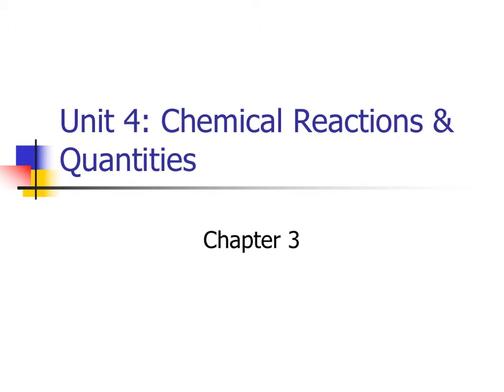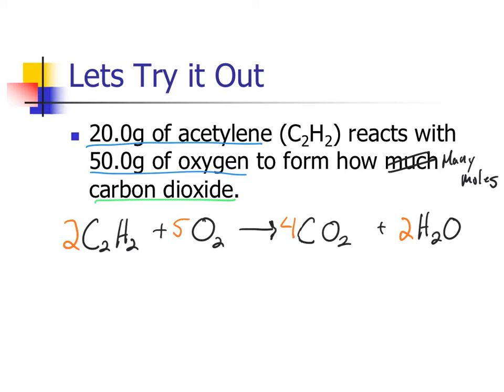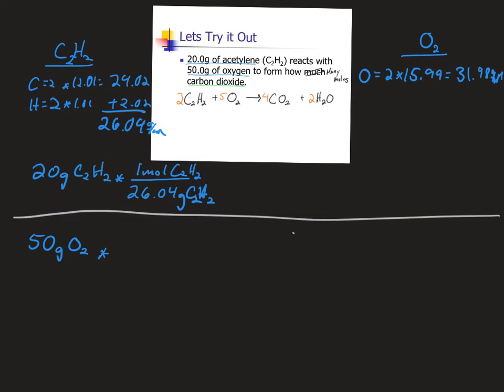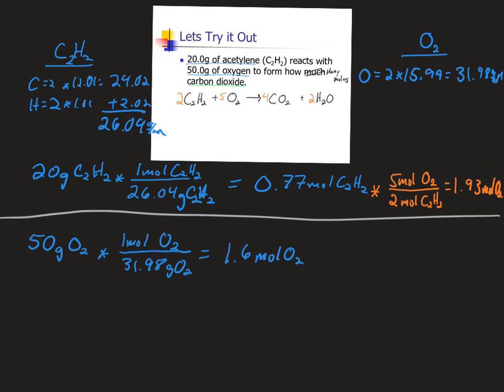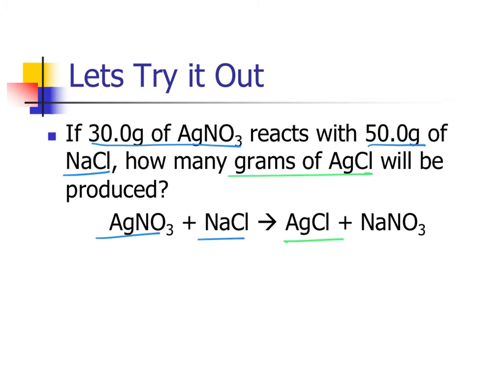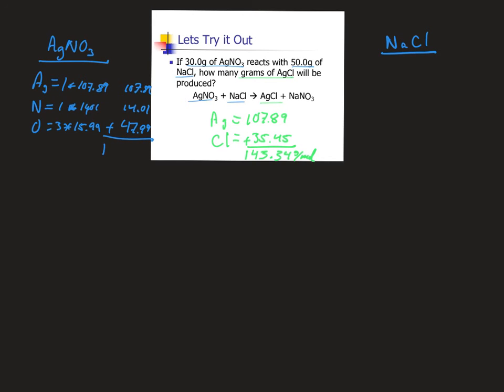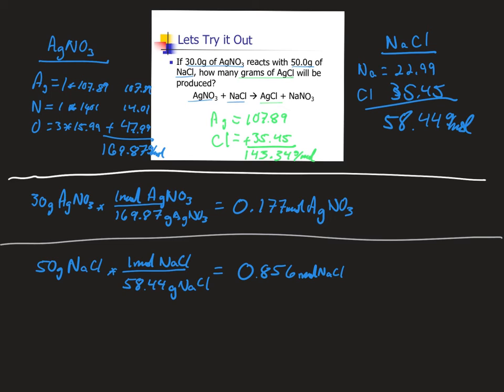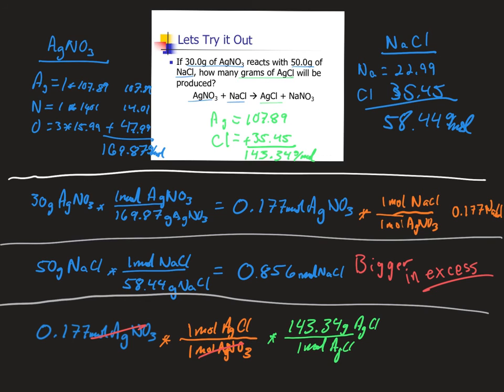HS Chemistry Limiting reactant examples.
Examples of limiting reactant problems.